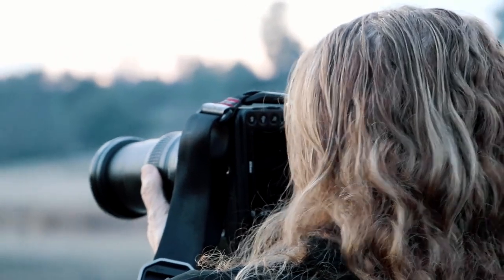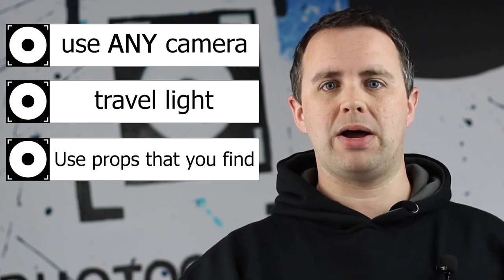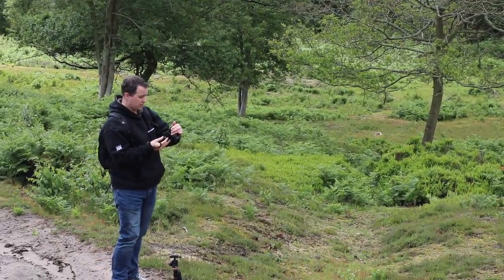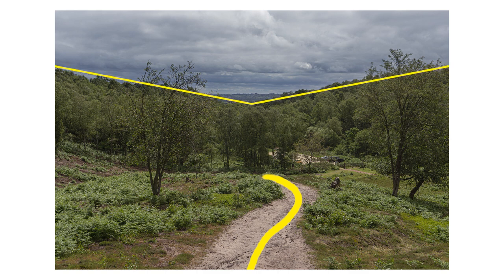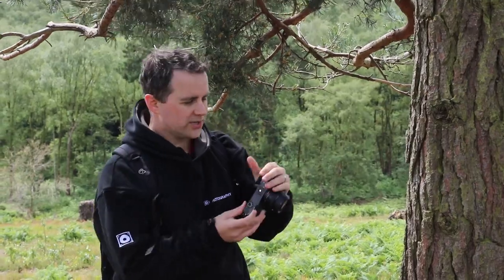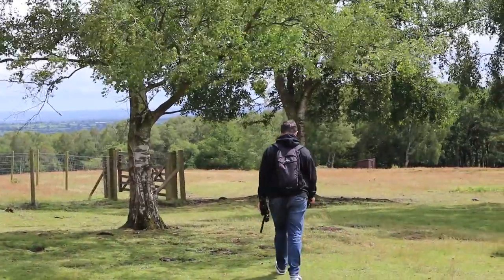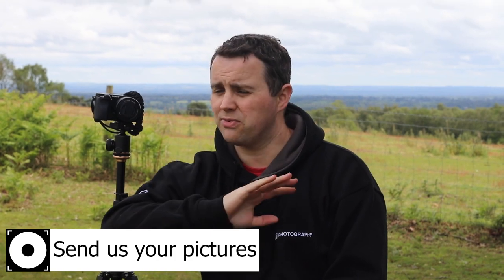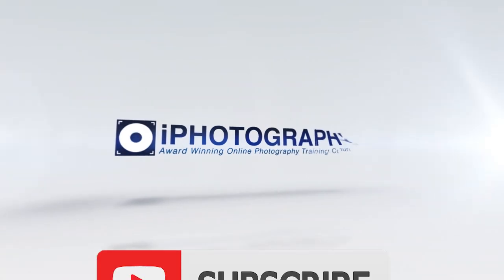What is a Photo Walk? And Why Photographers NEED to do one!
Have you ever just had the urge to go out on a photography walk? It's a brilliant way to test your imagination and spontaneous reaction to the landscape around. Watch what happened as we grabbed our camera, picked out a random spot on the map and drove...